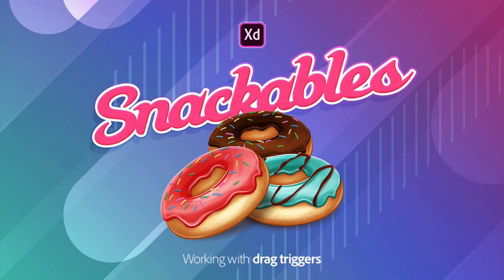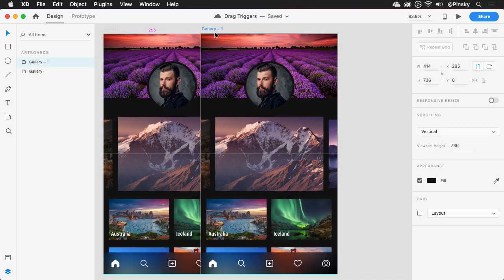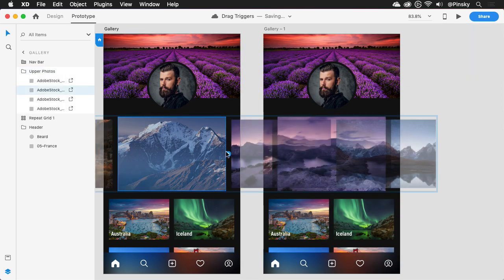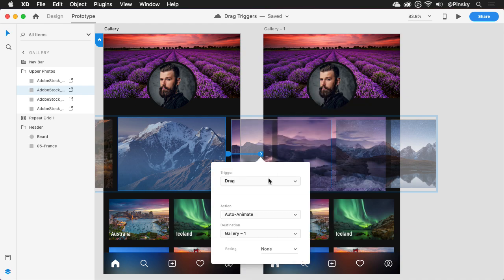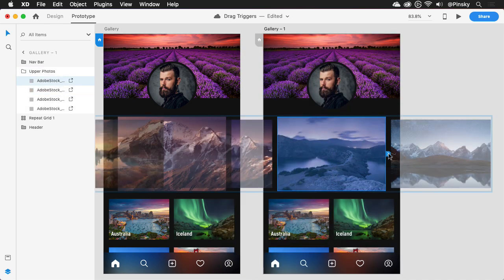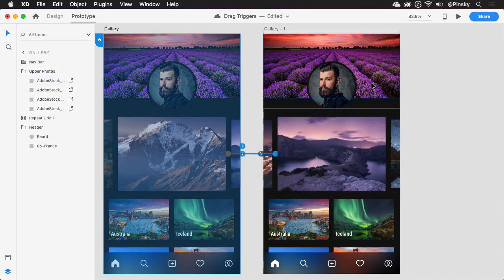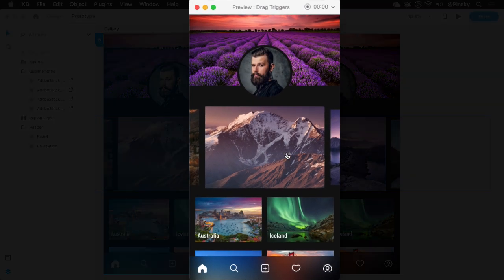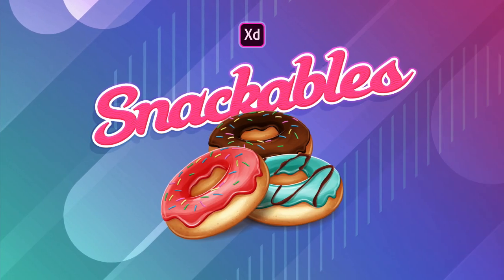Snackables: Drag Triggers in Adobe XD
The drag trigger in Adobe XD, combined with the power of Auto-Animate, helps you set up swipeable elements, like galleries of images.

More XD Snackables at LetsXD.com

Dribbble!